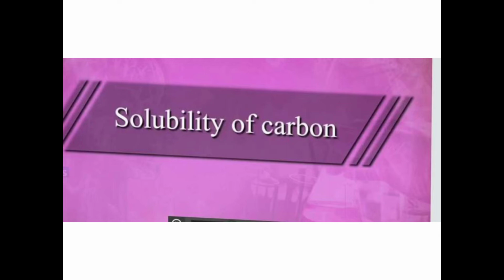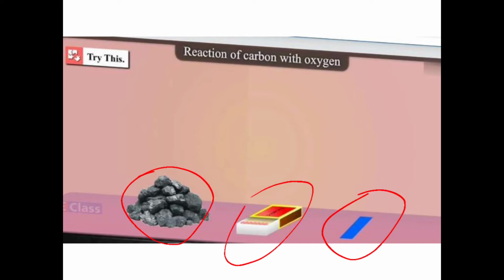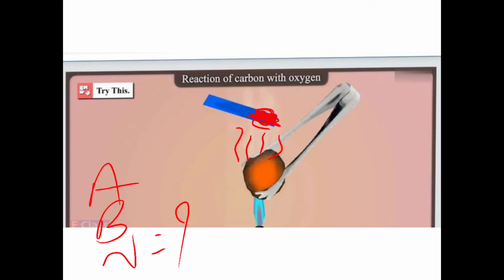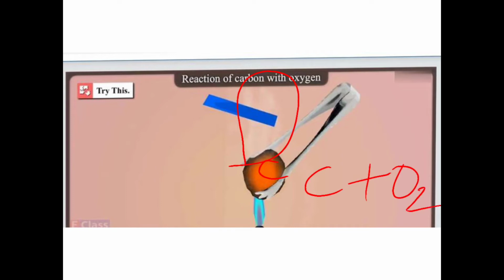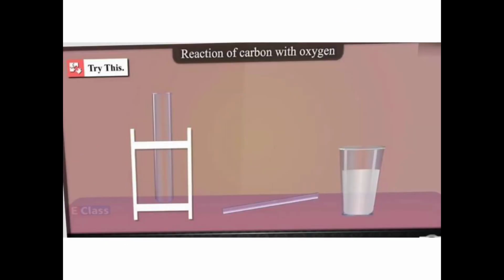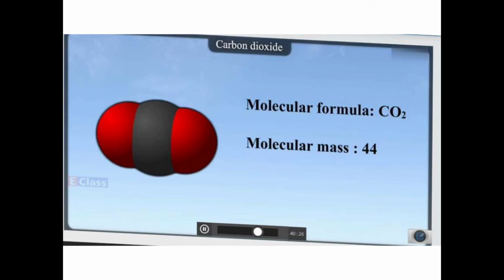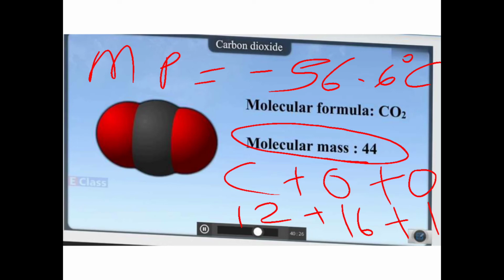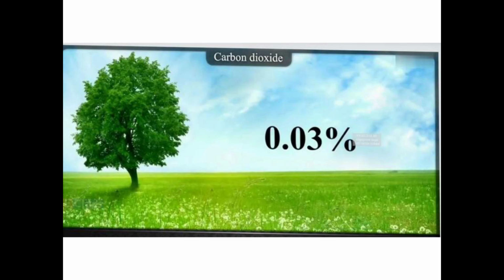Std 9 ch 13 part 5